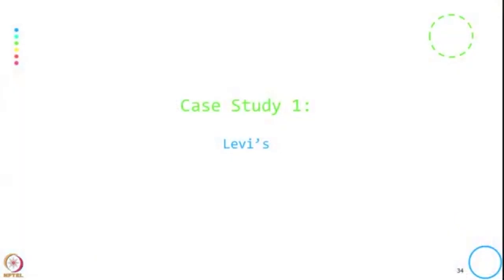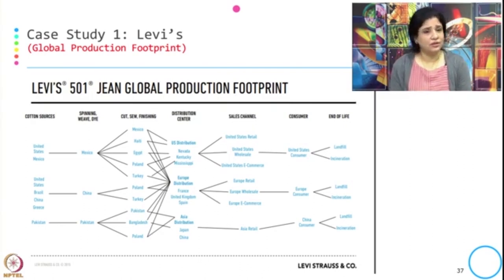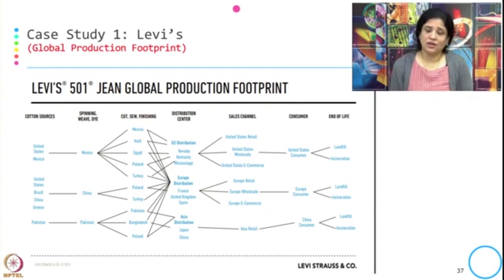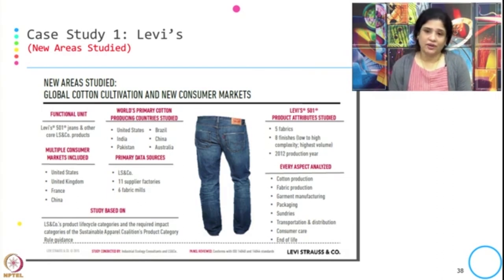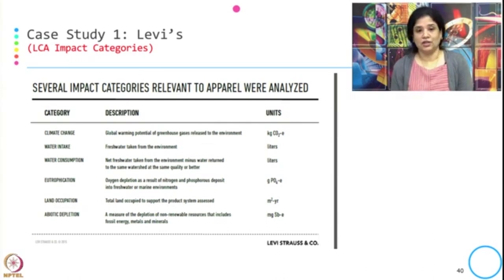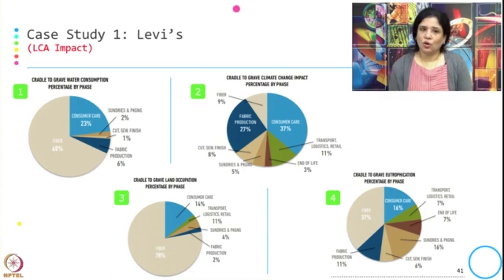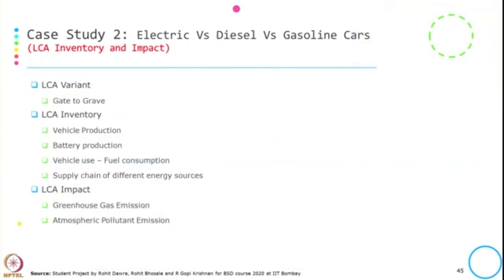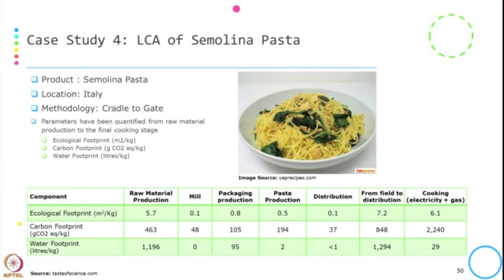Week 2-Lecture 12 : Understanding LCA Through Examples